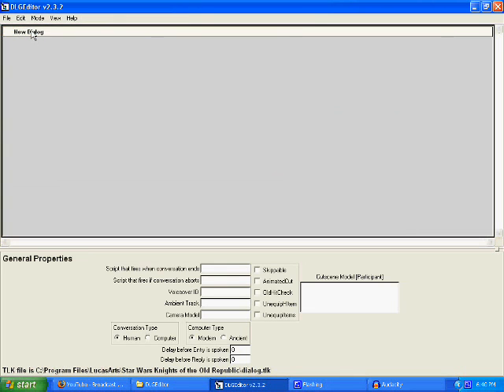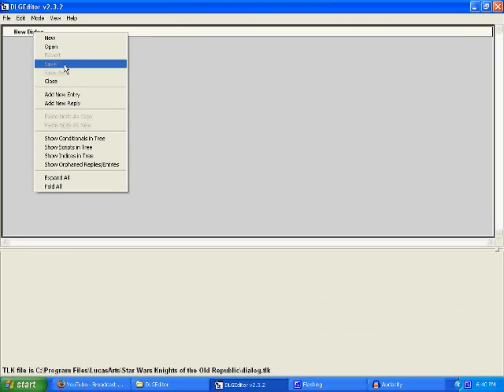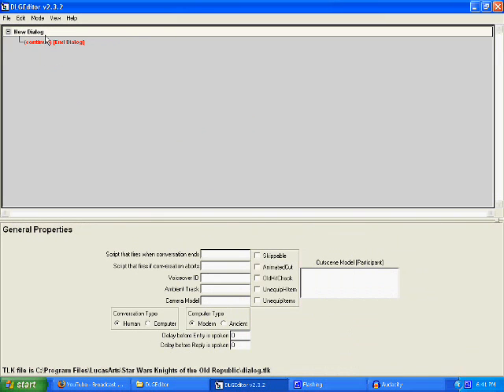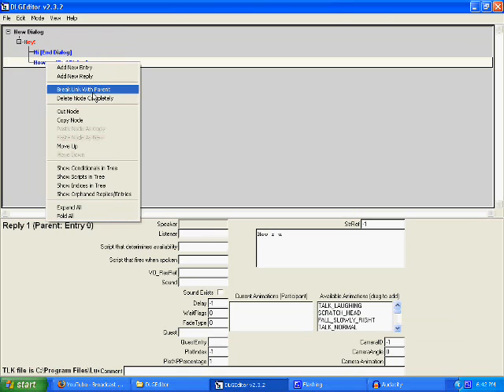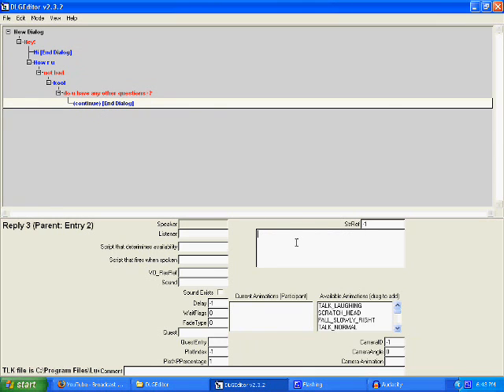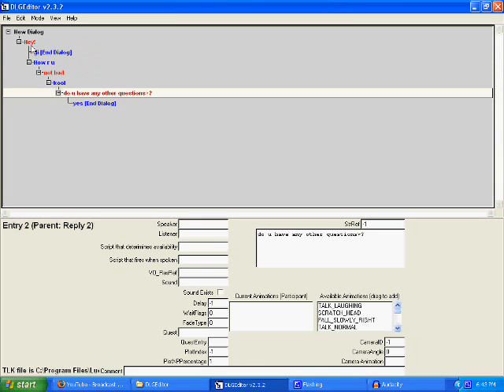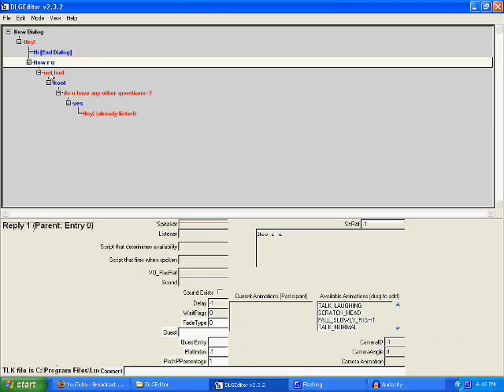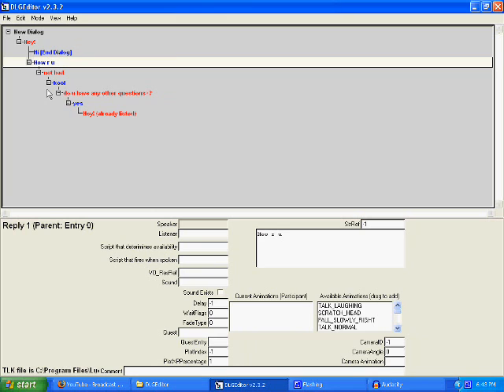Custom KotOR Dialog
In this tutorial, I will show you how to create custom dialog in KotOR.